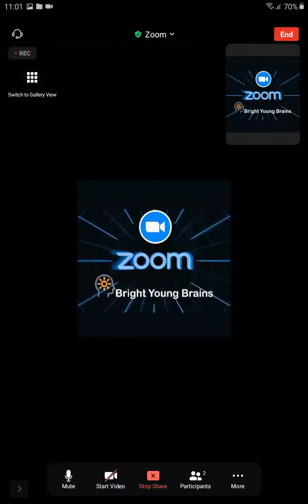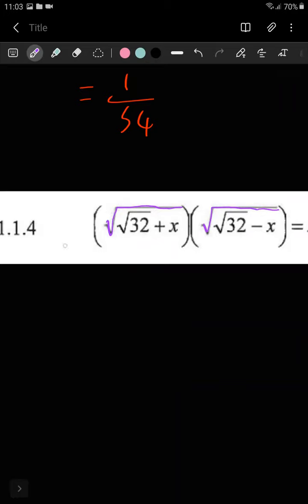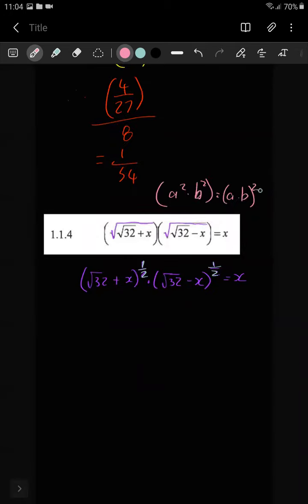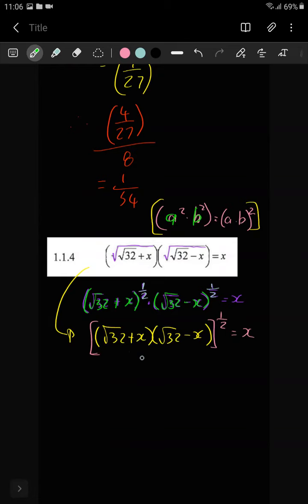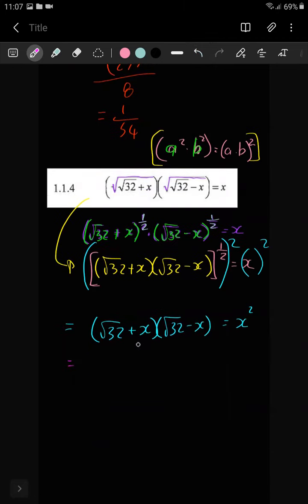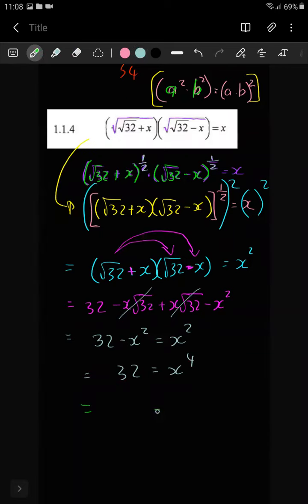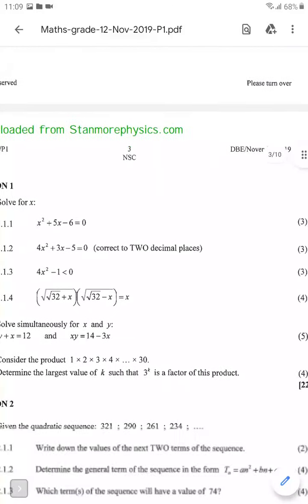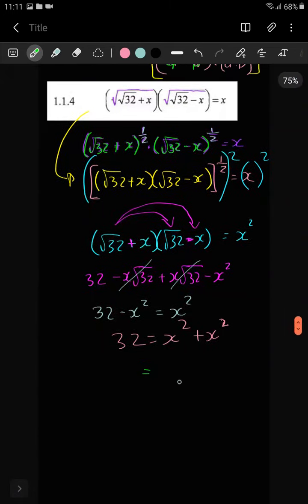Solving for x equation with surds exam style question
In the video we look at a grade 12 exam style algebra question  . where we have to solve for x involving surds. we square both sides of the equation to get rid of the surds and eventually come to a valua for x.